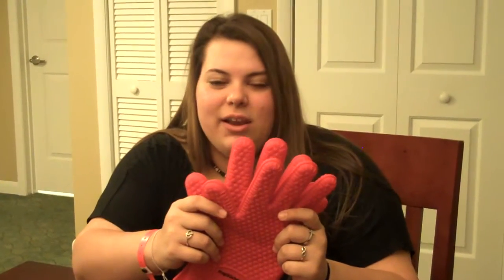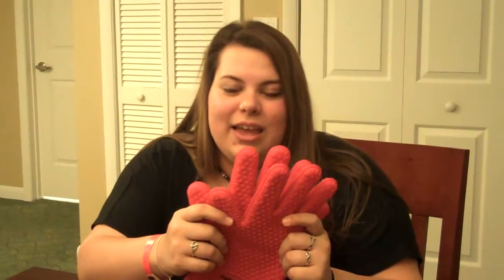ExoNaturals MagiKuchen Heat Resistant Silicone BBQ Cooking Gloves Review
Our family loves to try out all the latest kitchen gadgets we were thrilled to get the Magiküchen's Heat Resistant Silicone Cooking Gloves.  I really like that they  are the substitute for all Cooking, Grilling and Food Handling.  It’s important to me that the MagiKuchen Heat Resistant Silicone Cooking Gloves are BPA free, FDA approved and 100% Food Grade Silicone.  The Non-stick silicone means that everything washes off these gloves with ease, from sticky honey, marinade to oils and grease.
I really like that the silicone oven mitts protect your hands, help avoid accidents while cooking, baking, BBQ, grilling, pot holding, camping and can even be used to help get the lid off of a hard to open jar or can!  They are also heat resistant for temperature up to 446° F.  They feature a no slip five figure design that allows safe movement of hot items with a strong grip.  Also 100% waterproof, stain free and dishwasher safe for easy clean up.